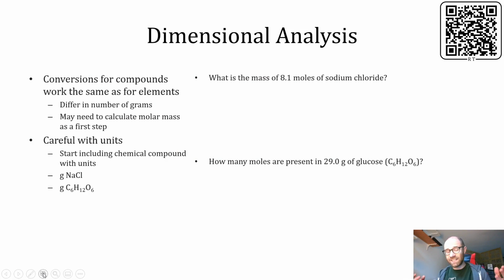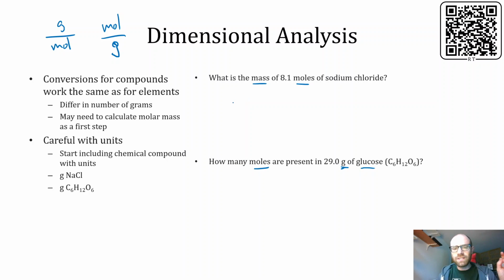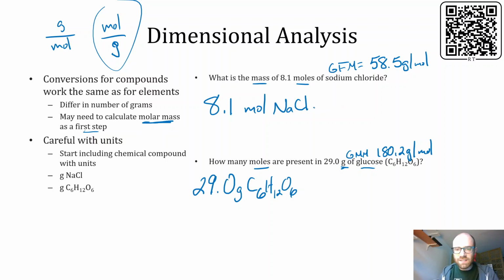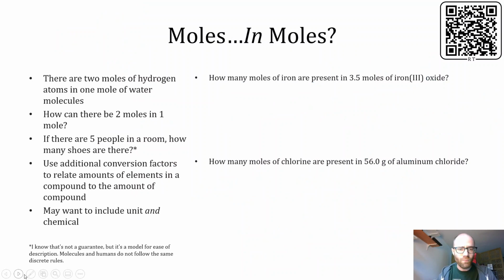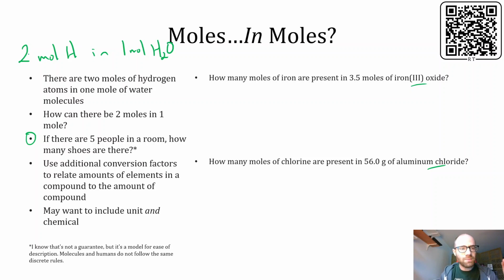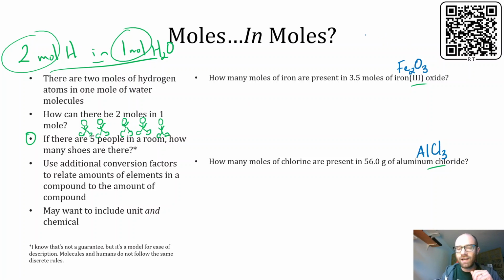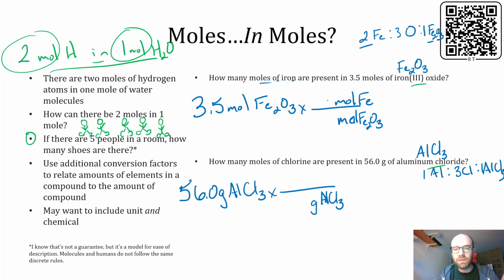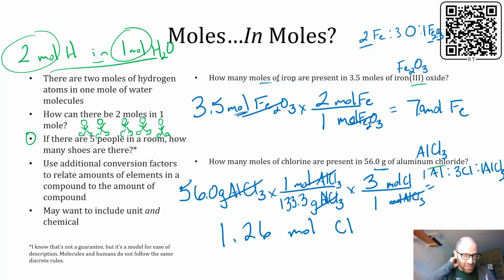R Chemistry 05.03 - Mole-Mass Conversions